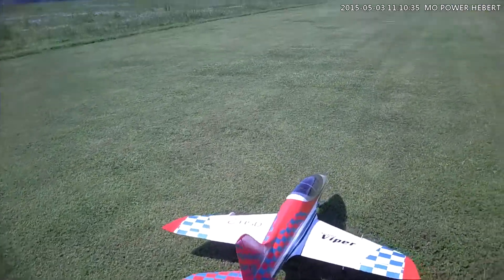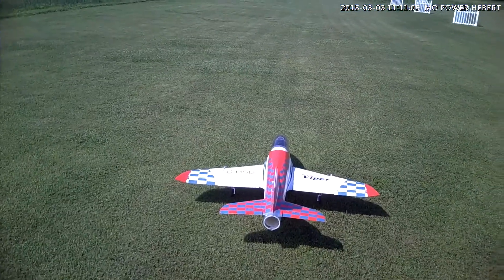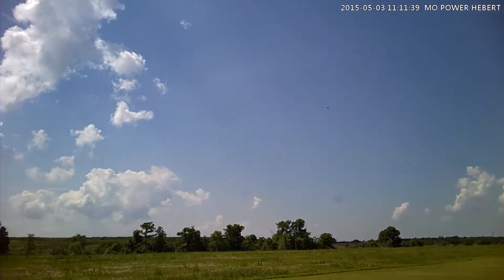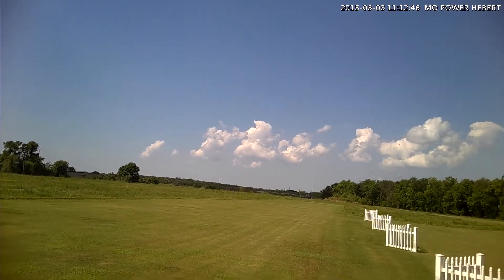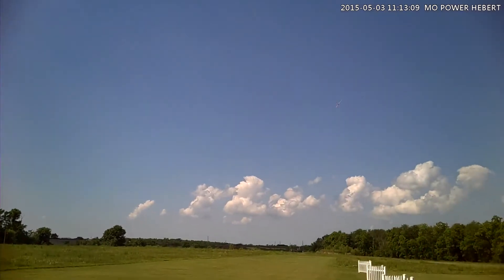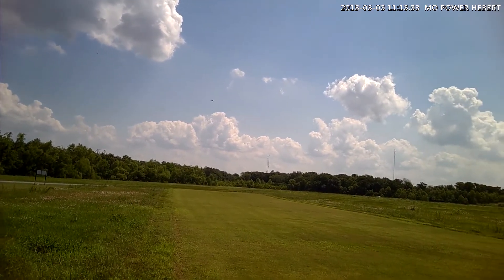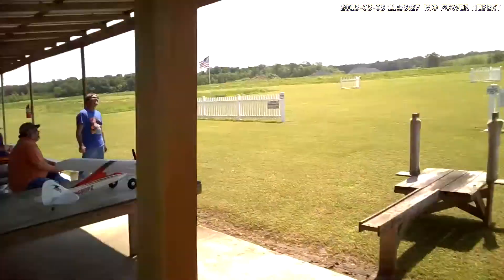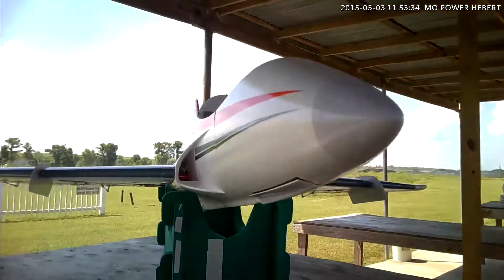HSD Super Viper 12S Version Flight Needs MoPower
This jet is to slow for me.. I just like MoPower..